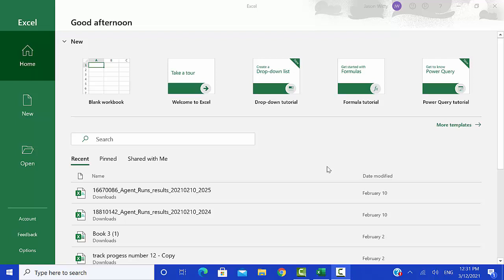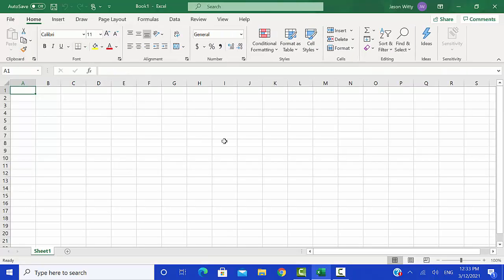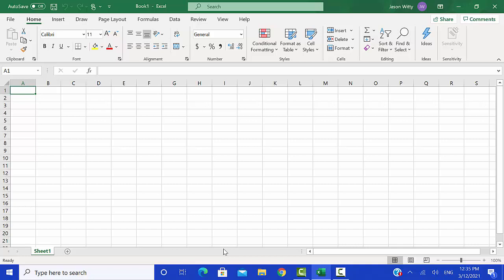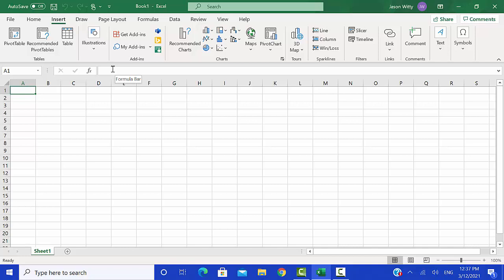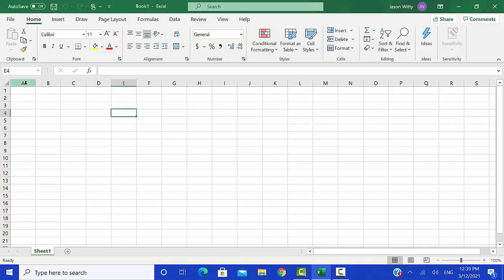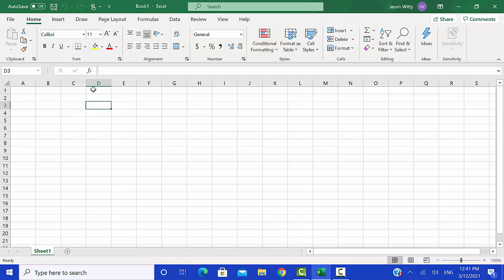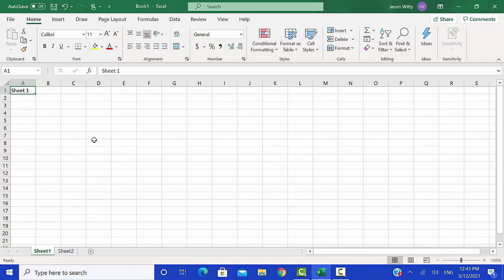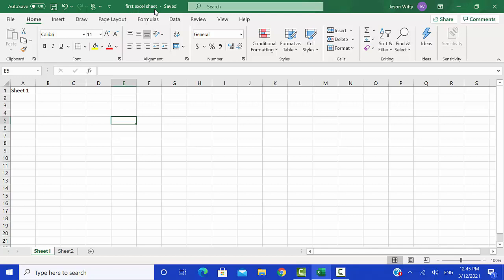BTT Excel Lesson # 1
Teaching Grade 9 students the basic overview of an Excel spreadsheet.